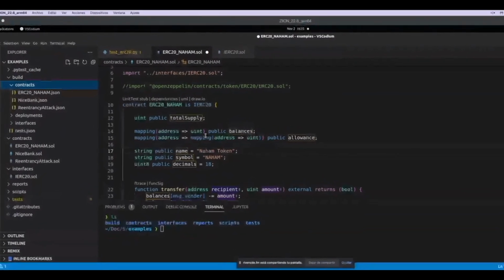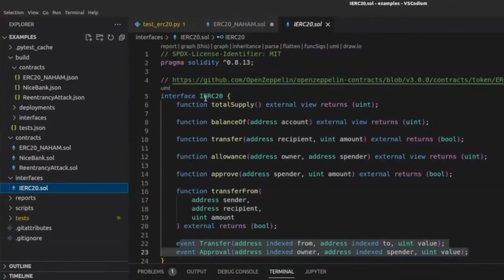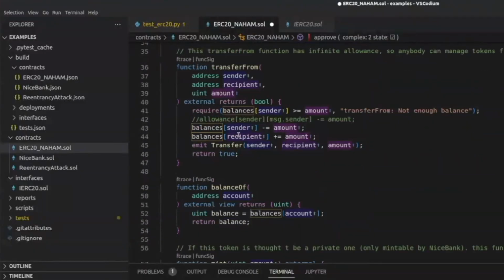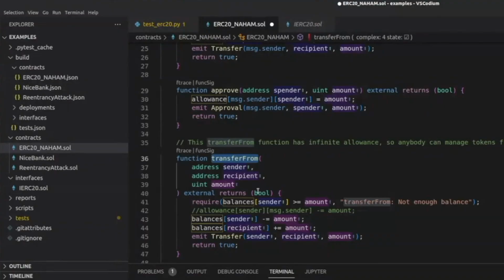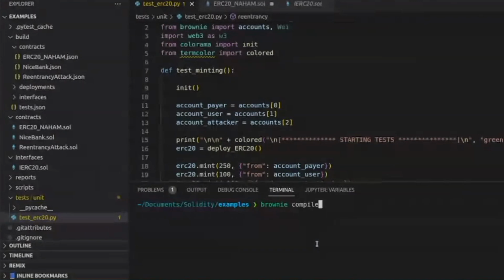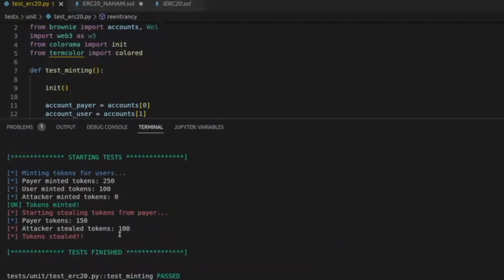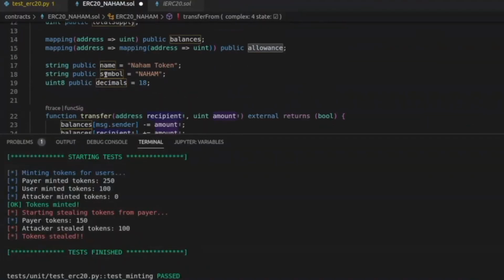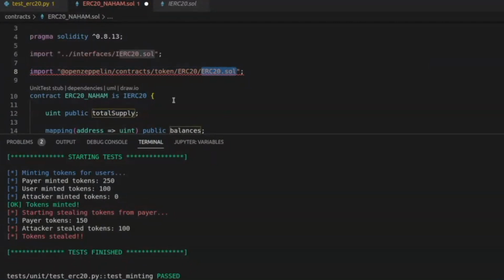An Adversaries Approach to Smart Contracts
Join us in our Smart Contract Series where Halborn's in-house security engineers and Nahamsec (aka Ben Sadeghipour) discuss all things smart contracts.

📺 Topics Covered 📺
In this episode of our Smart Contract Series, Pablo Gomez, Halborn's Technical Content Creator shows Nahamsec how to approach Smart Contract testing as well as an example of a vulnerable ERC-20 token code.

0:00 Intro
1:57 Smart Contracts: a review
3:19 Threat Modeling for a Smart Contract
8:44 The adversary (and testing) approach
12:22 The ERC-20 Standard: Tokens
13:40 A vulnerable ERC-20 example
18:04 How to fix the vulnerability
20:50 Next up

🔥About Halborn🔥
Halborn is an elite cybersecurity firm for blockchain companies. We are a team of the most driven ethical hackers,  blockchain specialists, and DevOps professionals to secure your stack end-to-end. Far beyond smart contracts.